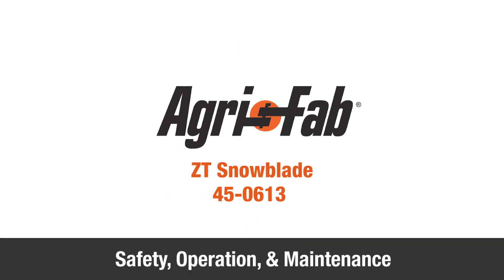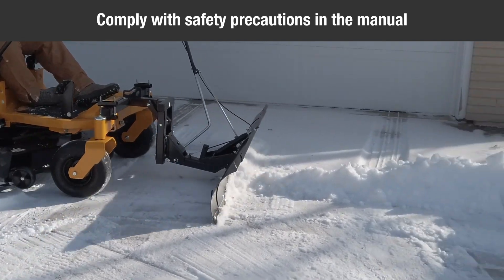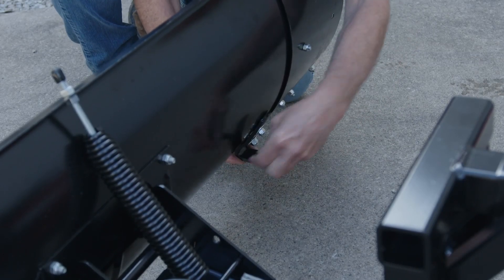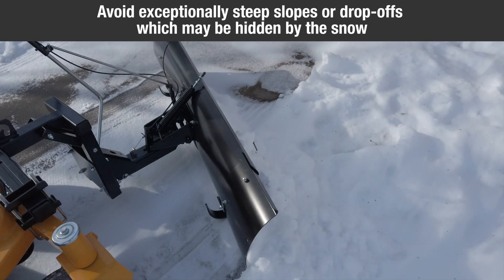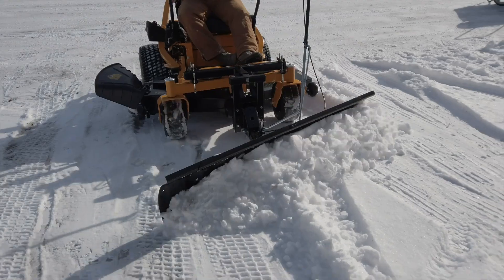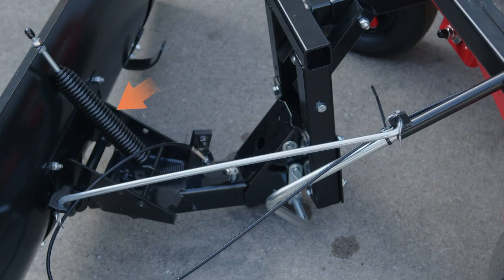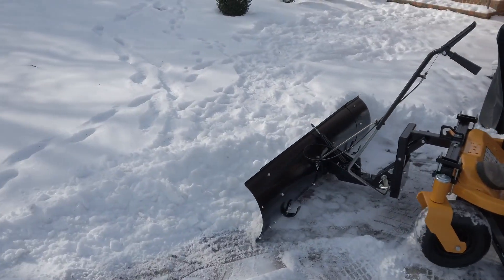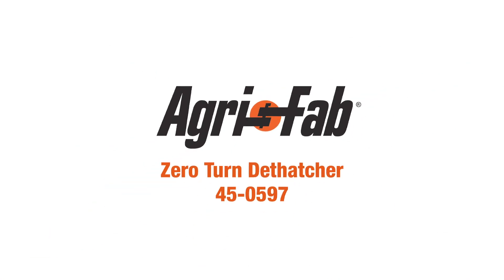04 Safety, Operation & Maintenance - Agri-Fab Zero Turn Snowblade [45-0613]